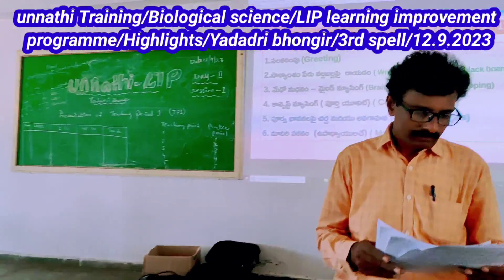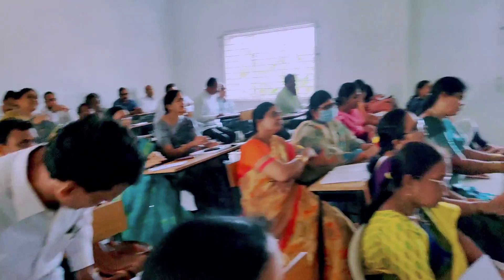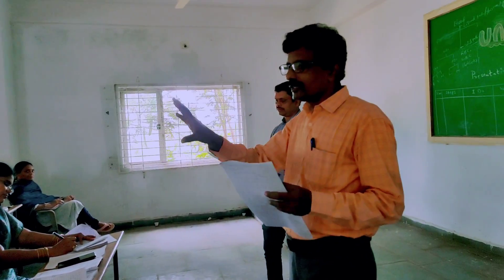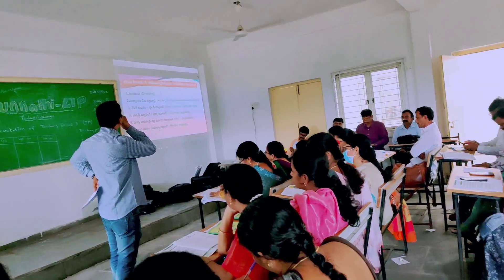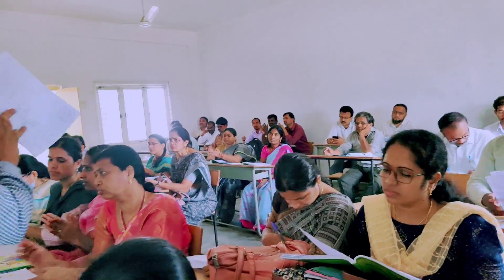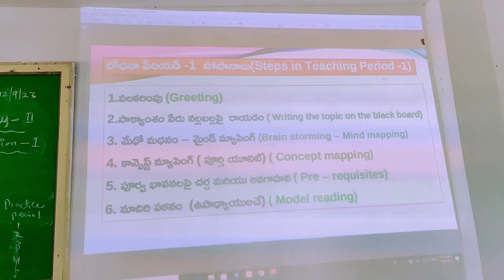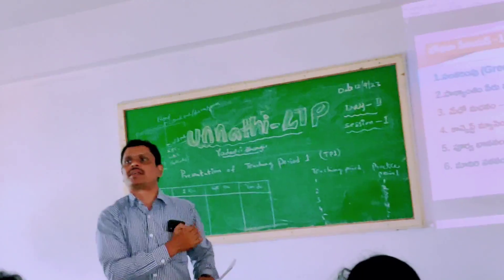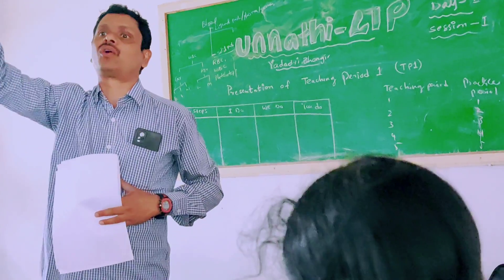unnathi Training/Biological science/LIP learning improvement programme/Highlights/Yadadri bhongir